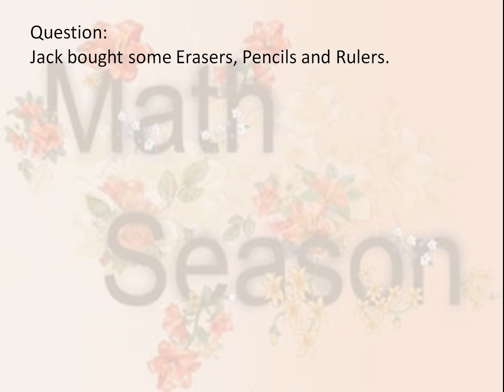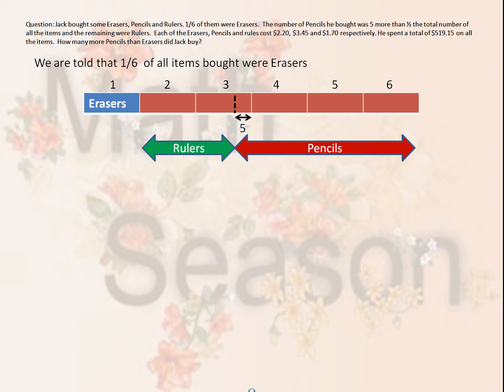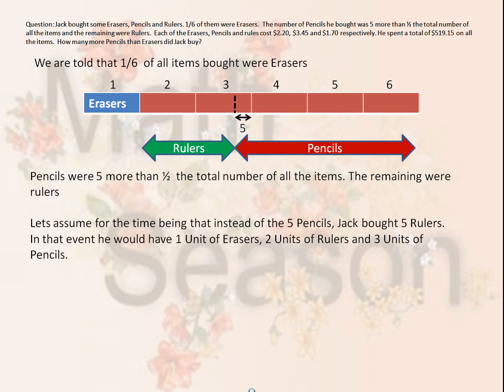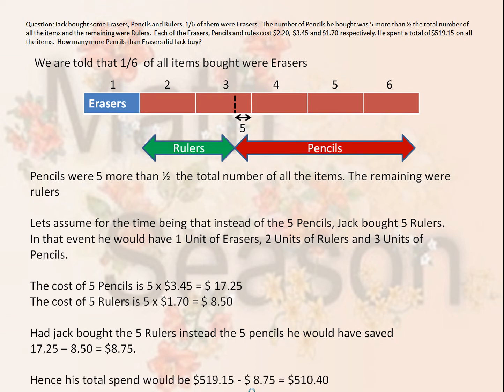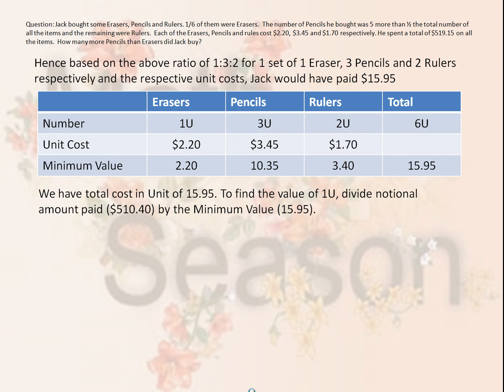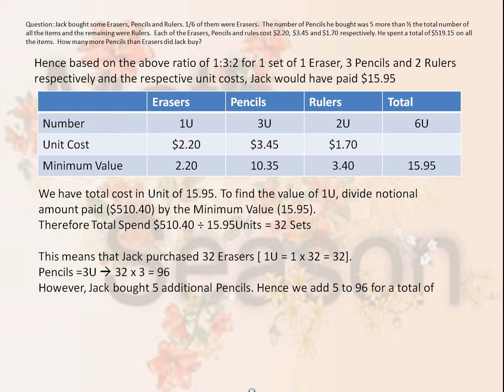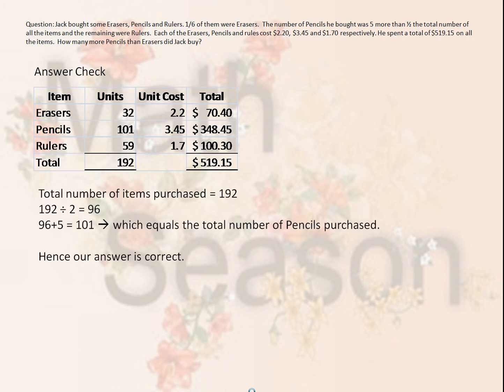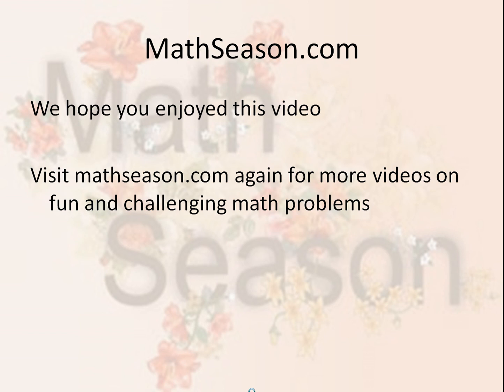six grade math sum Psle fraction and price value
Psle math sum involving fraction and price value does using model method